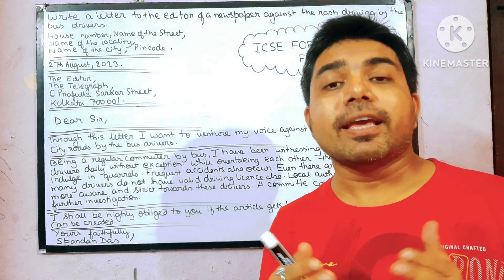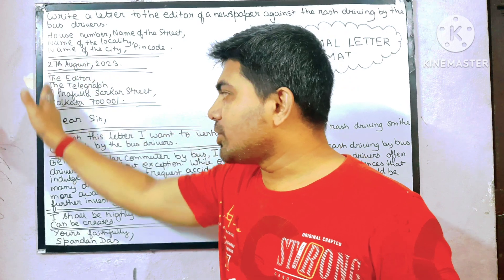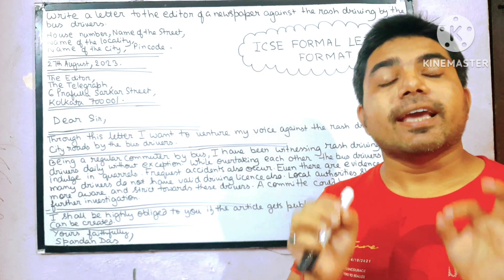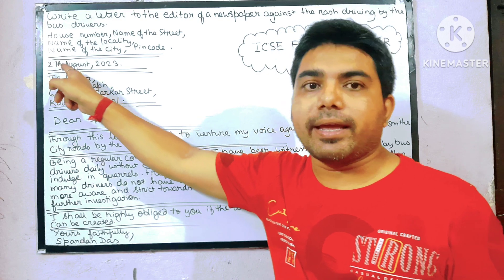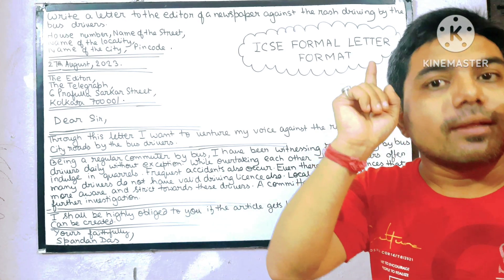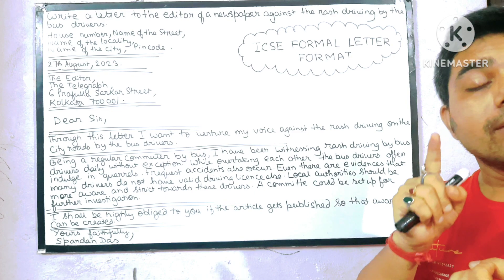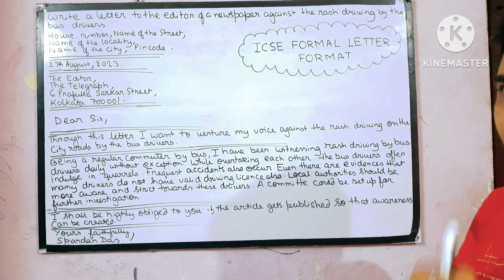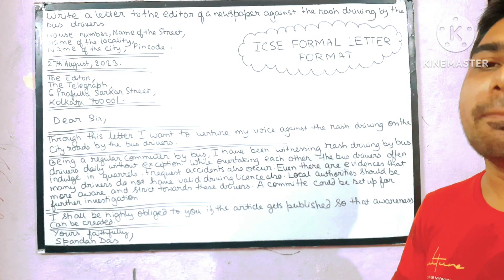Icse Formal Letter format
E 4 Engish gets easy